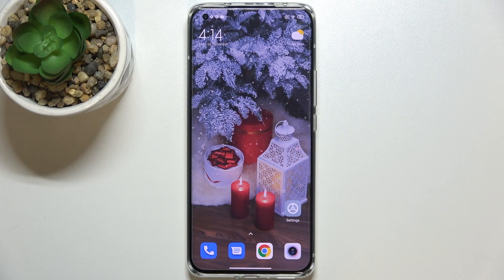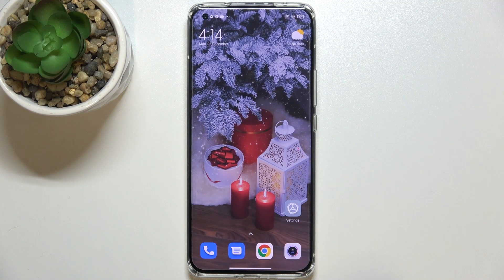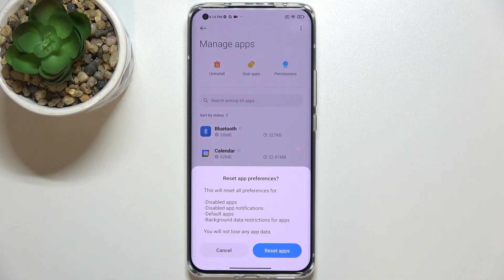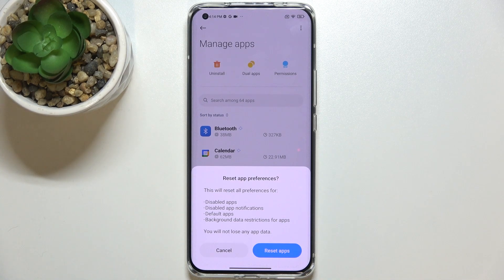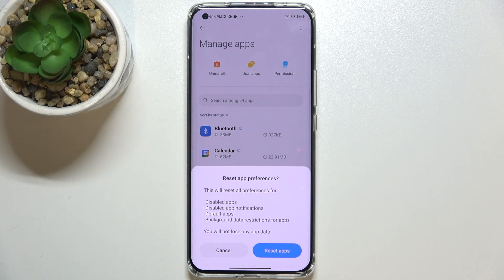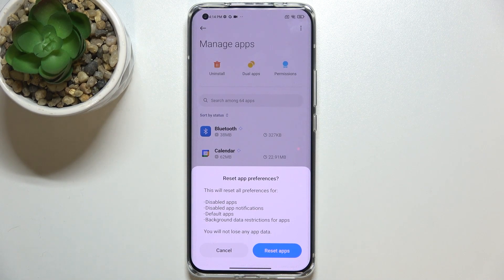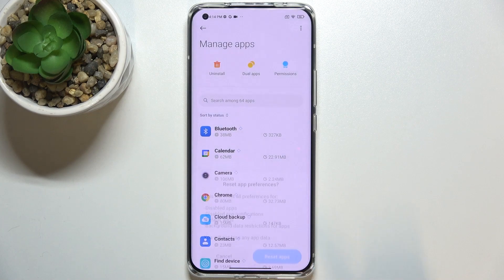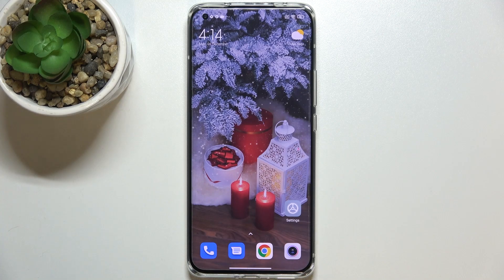How to Reset App Preferences on XIAOMI Mi 11 Ultra– Reset App Defaults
Find out more info about XIAOMI Mi 11 Ultra:
Looking for a way to reset app preferences on your XIAOMI Mi 11 Ultra smoothly? Do you wish to restore default settings on XIAOMI Mi 11 Ultra? In our video guide, we demonstrate how to clear app preferences on a Xiaomi Mi 11 Ultra. Follow the presented video tutorial and restore your Xiaomi device to its default app settings if you wish to reset app preferences. In a few seconds, let's check out the above instructions and restore defaults. Get more tips for your Xiaomi smartphone at HardReset.info.

How to reset app preferences on XIAOMI Mi 11 Ultra? How to delete app preferences in XIAOMI Mi 11 Ultra? How to reset the app in XIAOMI Mi 11 Ultra? How to restore default app preferences in XIAOMI Mi 11 Ultra? How to restore app settings in XIAOMI Mi 11 Ultra?